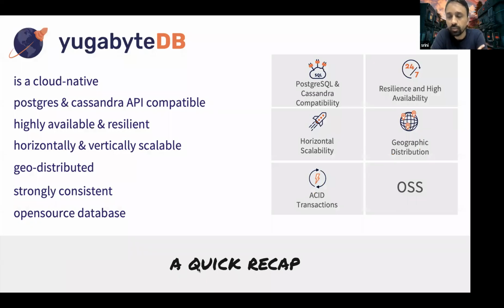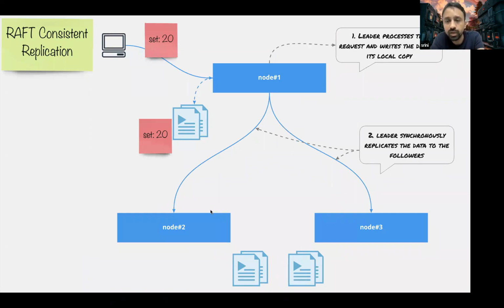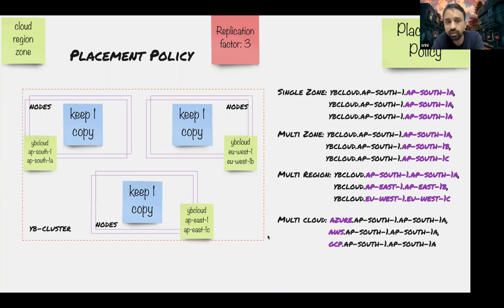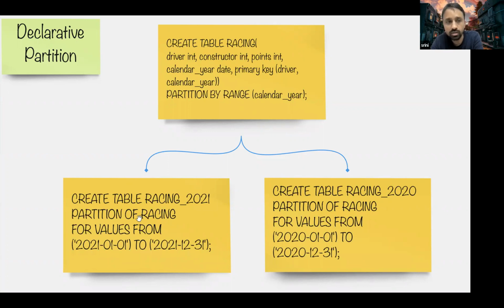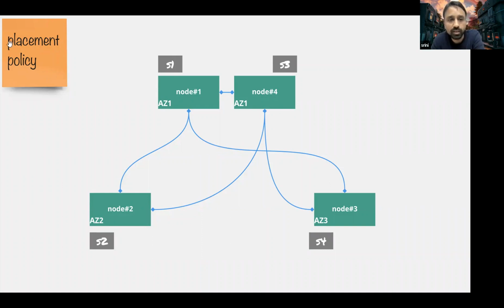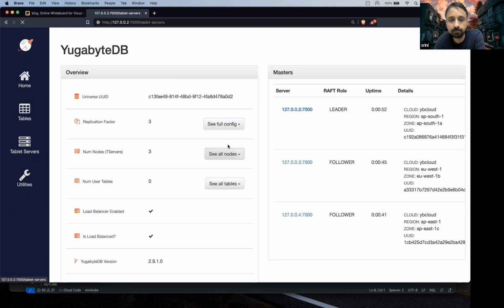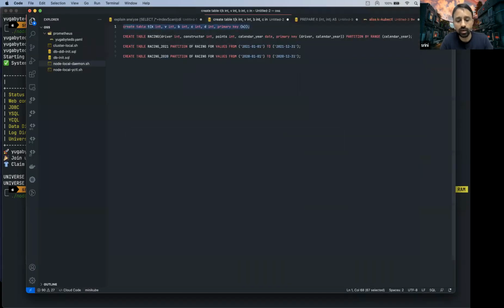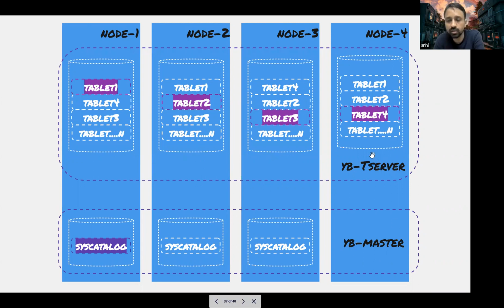YugabyteDB: An Immersive Indulgence on Distributed SQL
This session will delve into the architecture of YugabyteDB along with its cloud-native distributed SQL characteristics.

As the saying goes "seeing is believing". We invite Developers, Architects, and DBAs to join us to learn and appreciate the relevance of cloud-native distributed SQL characteristics like scaling, resilience, replication, etc. in live-action to the modern-day cloud-native apps.